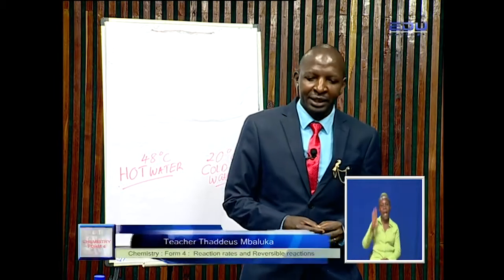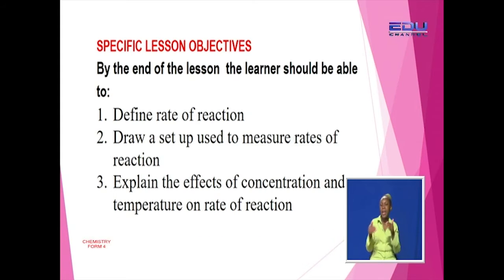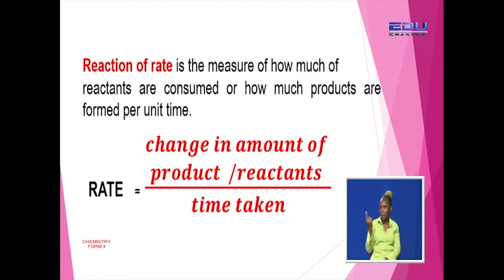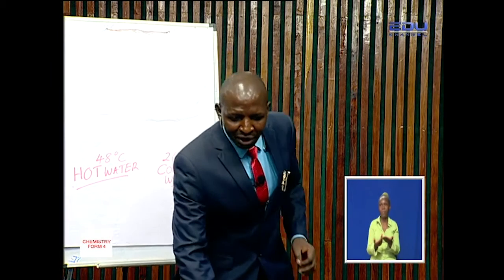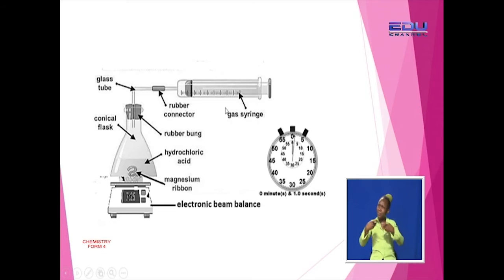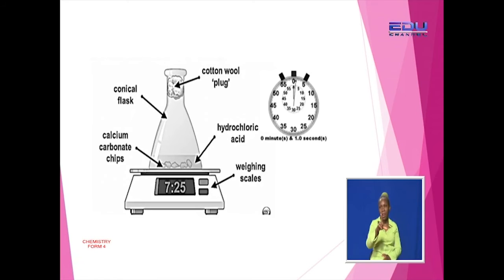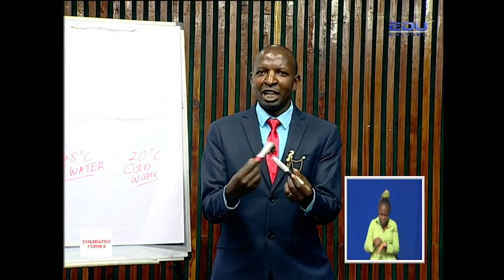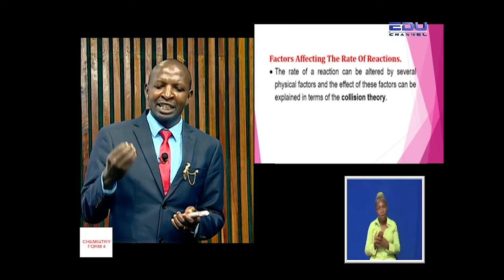Chemistry Form 4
simple concepts in chemistry fro all form 4 students